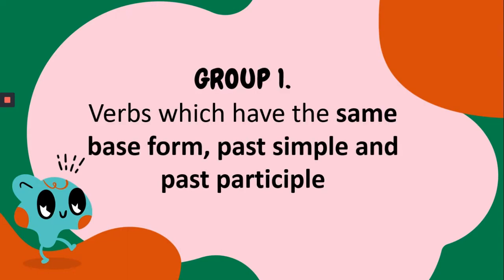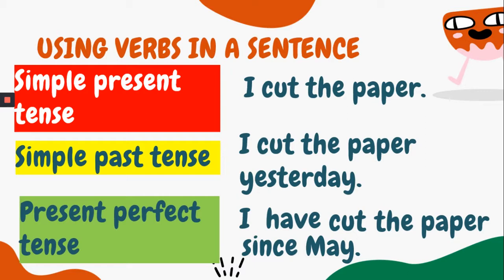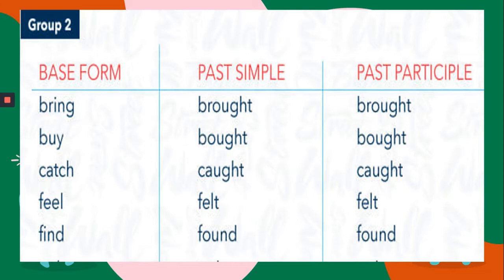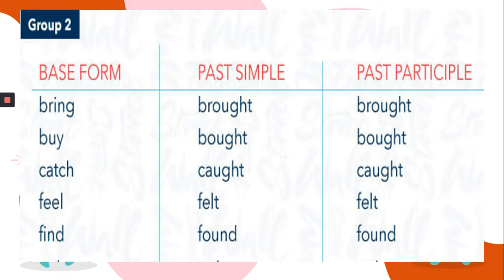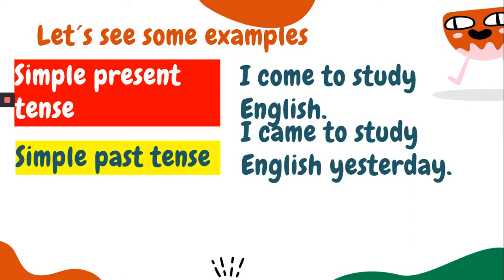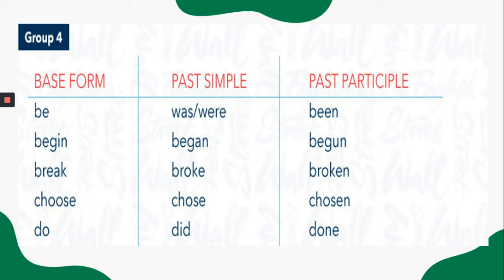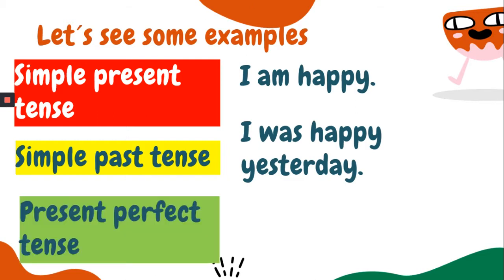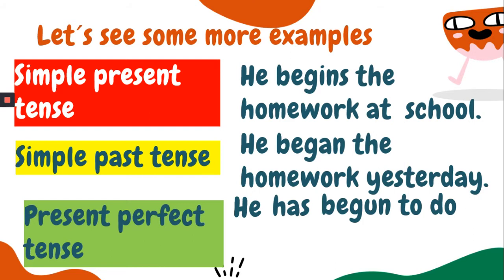The easiest way to learn Irregular verbs in English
Iregular verbs content
1. Verbs which have the same base form, past simple and past participle
2. Verbs which have the same past simple and past participle
3. Verbs which have the same base form and past participle
4. Verbs which have a different base form, past simple and past participle

More commonly used English irregular verbs.